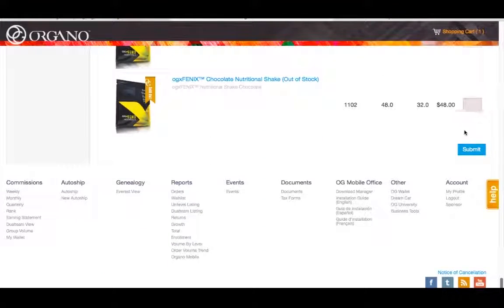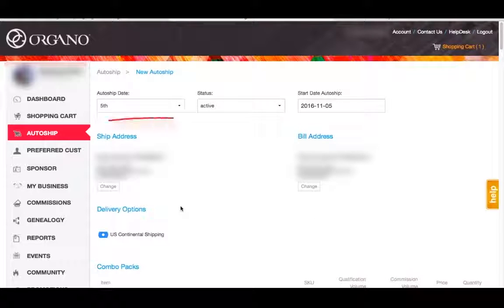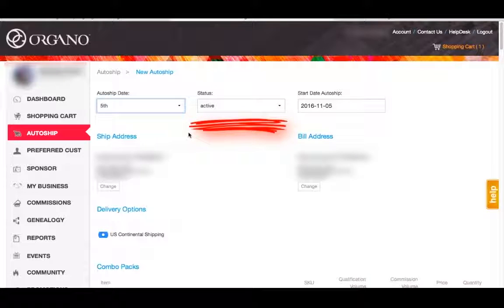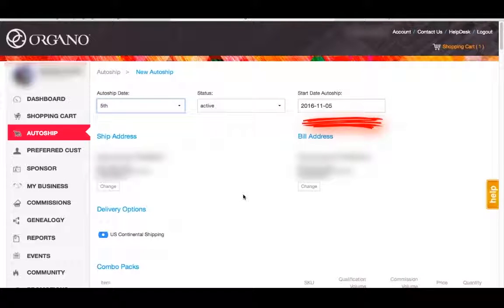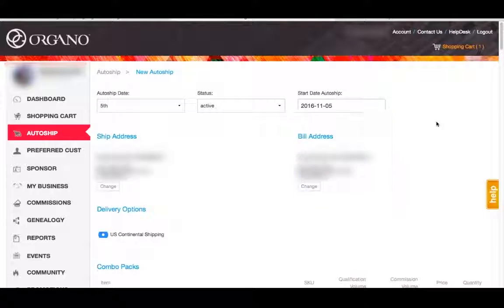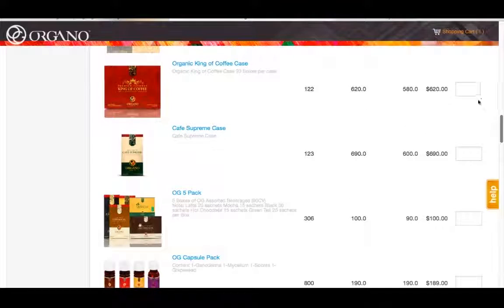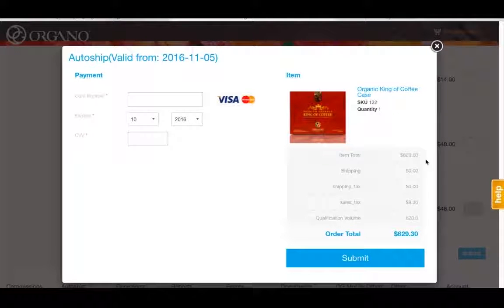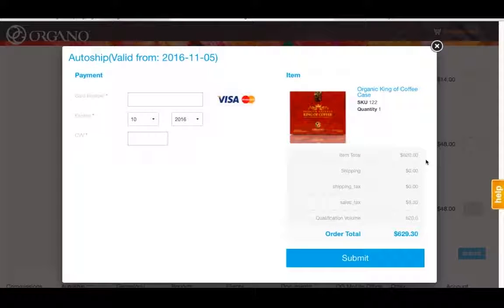06 OGA Backoffice Tutorial Autoship Panel